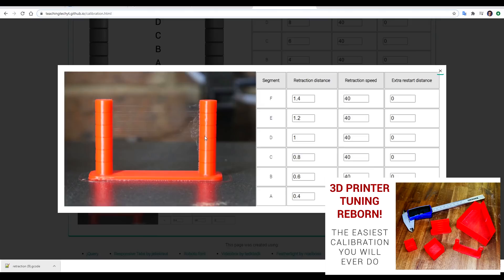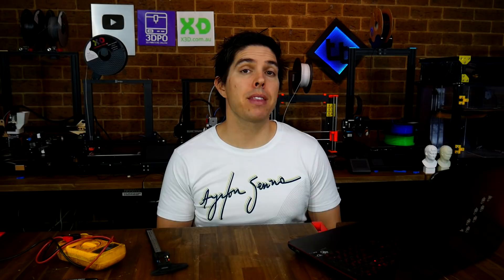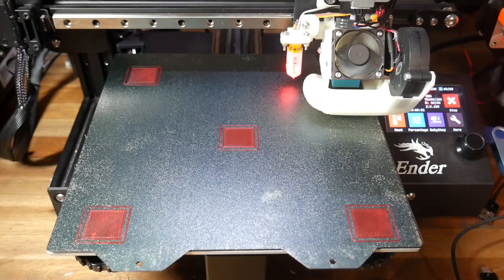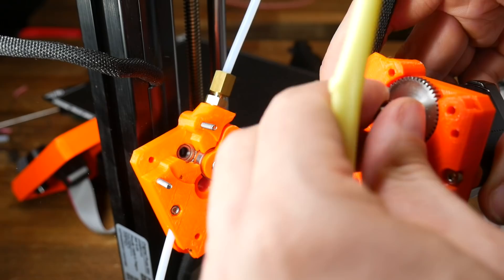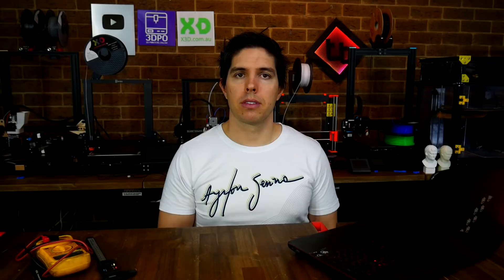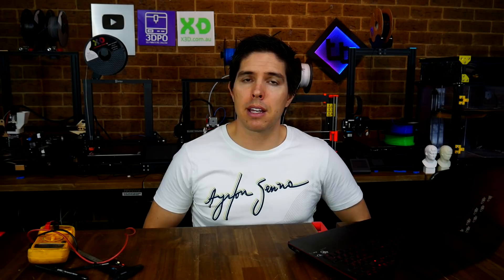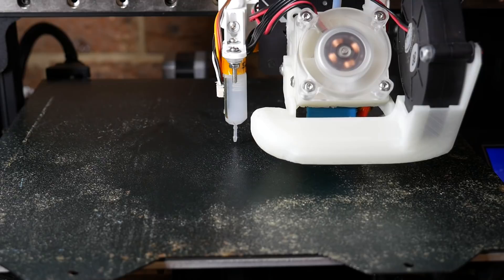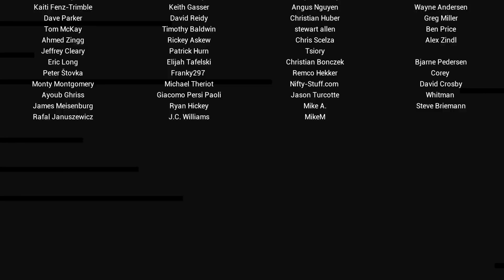3D printer troubleshooting - Free step by step help website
If something is not working on your 3D printer and you don't know how to diagnose and fix it, this video and free website are for you!

All other things discussed in the video are linked directly in the website.

0:00 Introduction
1:00 General principles
2:16 Tools
3:47 Frame check
4:17 Connecting via terminal
4:55 First layer
5:52 Filament jams
7:57 Wrong stepper motor direction
9:09 Endstops, filament sensors, probes not triggering
12:52 BLtouch and other ABL probes
15:49 Pins debugging
17:04 Conclusion